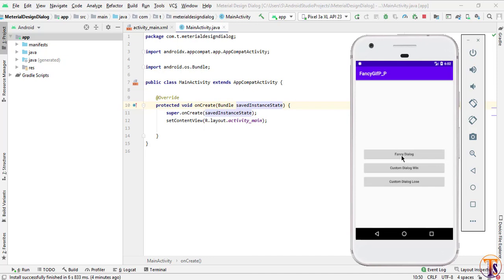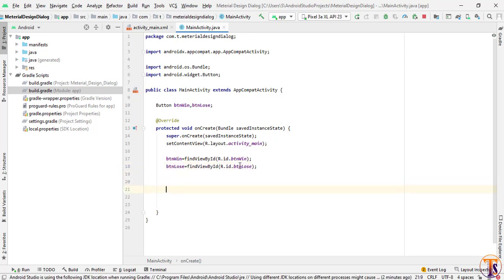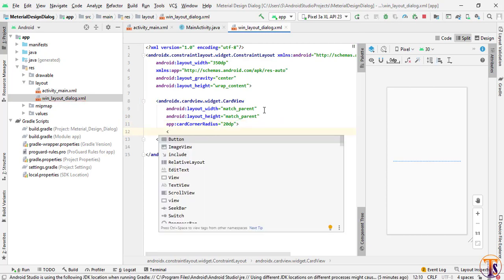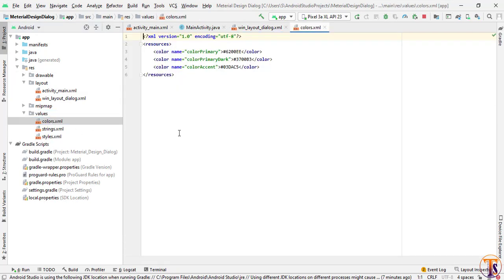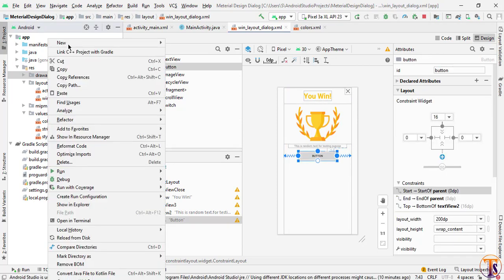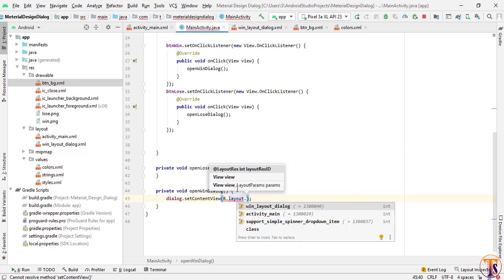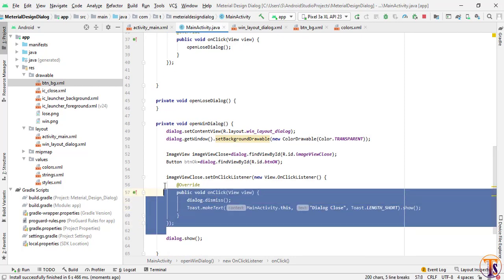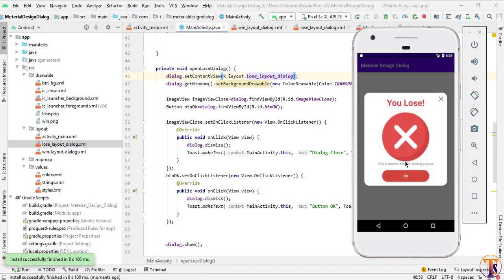Custom Dialog box - Materiel Design UI Alert Dialog - Beautiful Alert Dialog Android Studio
Hi

About this video:
This video is about android development main focus of this video on Android Chat App.
In this video we Custom Dialog box - Meterial Design UI Alert Dilog - Beautiful Alert Dialog Android Stduio.